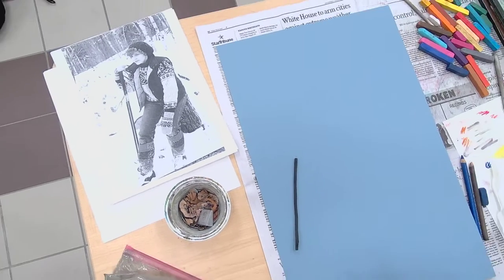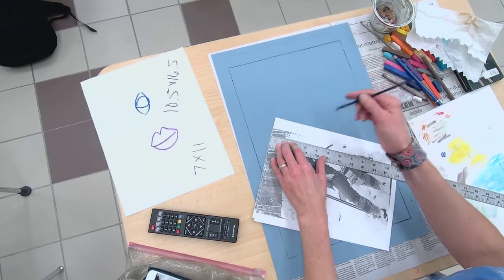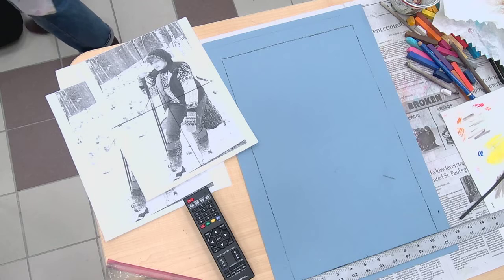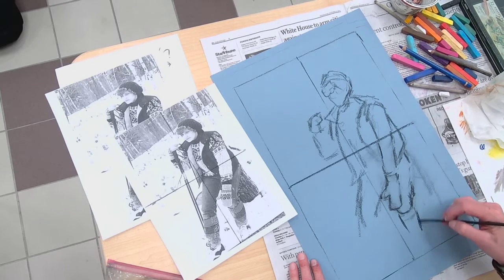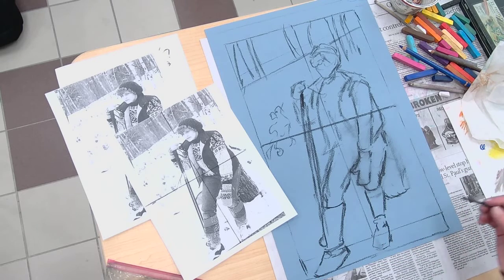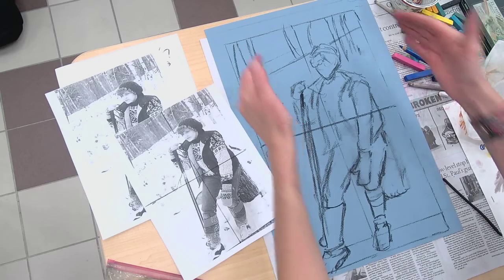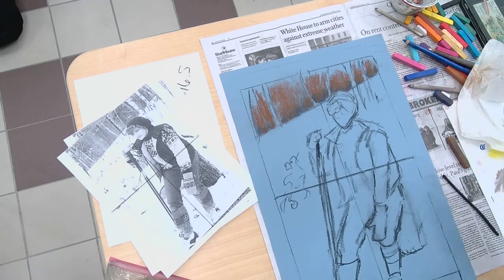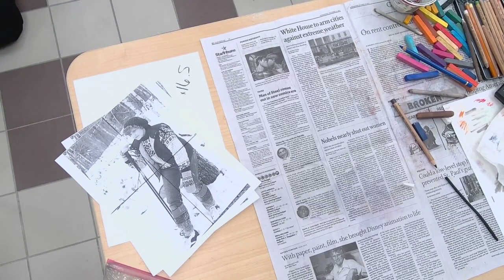Day 1 Chalk Pastel Figure Portrait